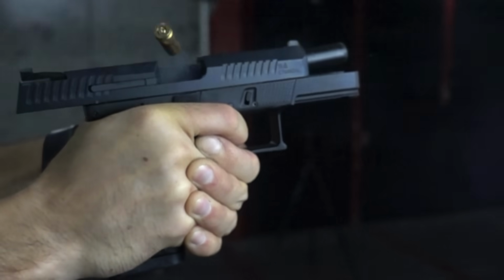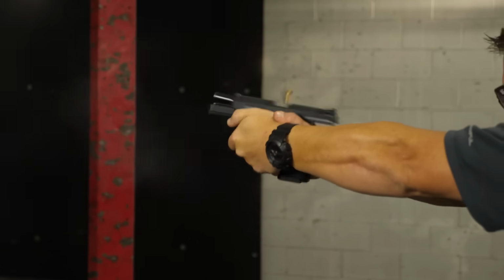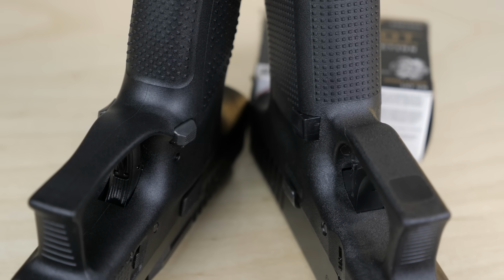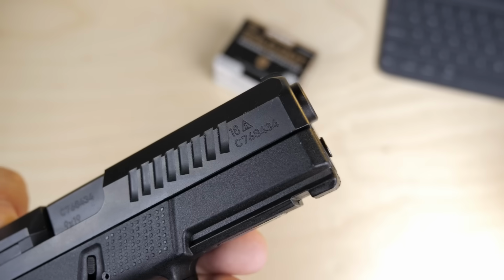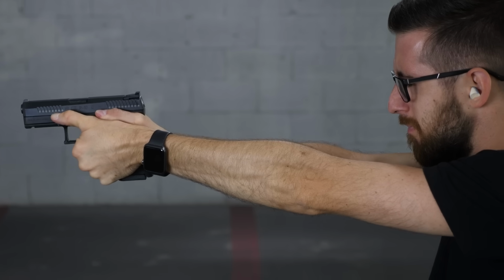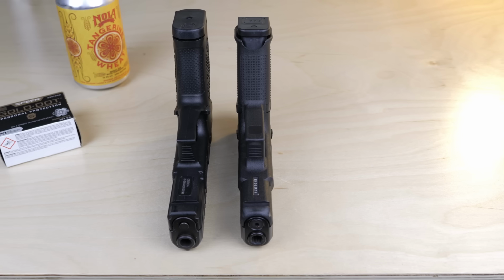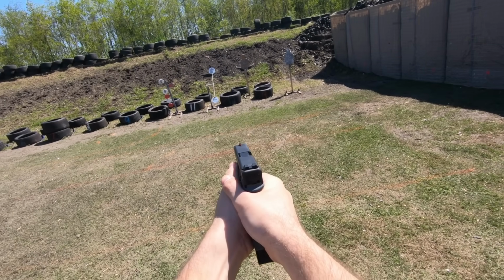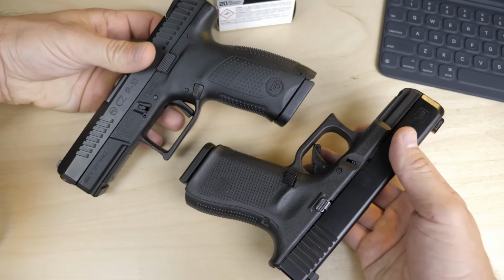CZ P10C vs. Glock 19 (and Full Review)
In this episode of TFBTV, James Reeves reviews the CZP10C and pits it against its obvious competition, the Glock 19. These guns have a lot in common and are almost the same size with the same features, and can even use the same holsters in many cases. Similarities aside, what are the differences and which gun is better?

CZ P10c
Glock 19

- Ventura Munitions

TFBTV Glock ⇒ ⇒ ⇒ SUPPORT US AND WIN FREE GEAR EVERY MONTH ⇐ ⇐ ⇐